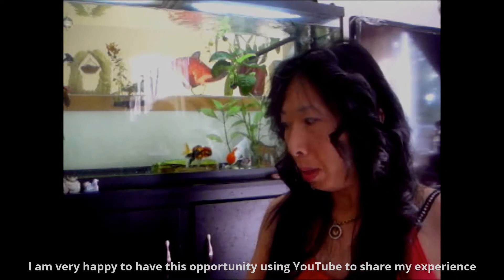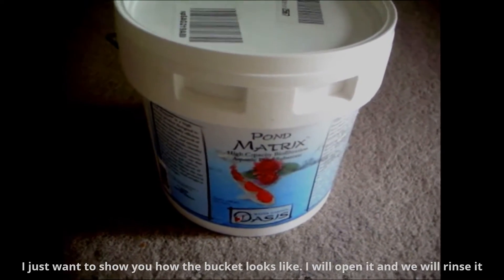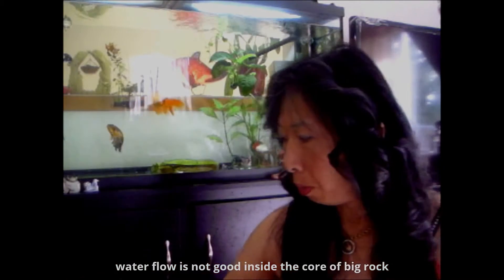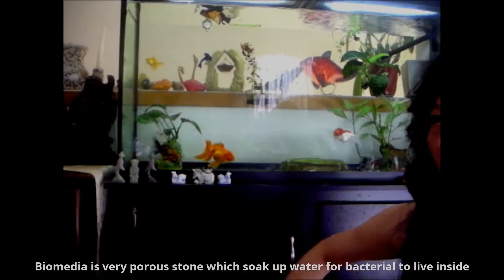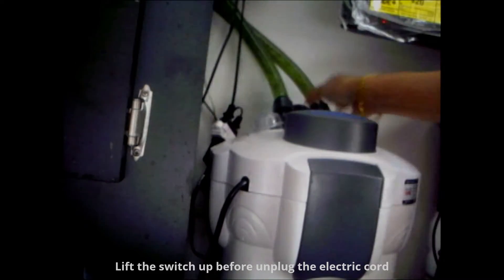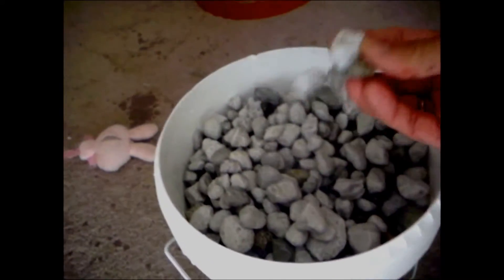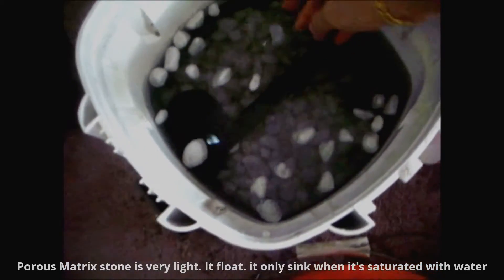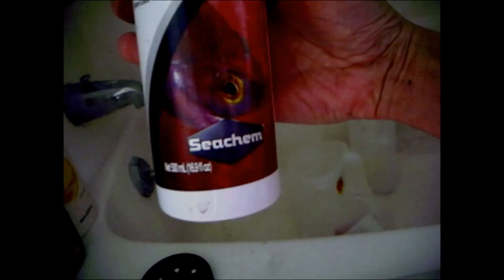Aquarium Canister Filter cleaning and maintenance Sunsun HW-304B Pond Matrix 缸外过滤桶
Cleans my filter and put in new Seachem Matrix biomedia.  The fishtank is Marineland 60 gallon heartland aquarium ensemble purchased from Petsmart on sale form$199.99. I mistaken it as 75 gallon in my previous Video.  Canister filter is SunSun HW-304B 5-Stage External Canister Filter with 9-watt UV Sterilizer purchased on eBay.
Seachem Prime Water Conditioner